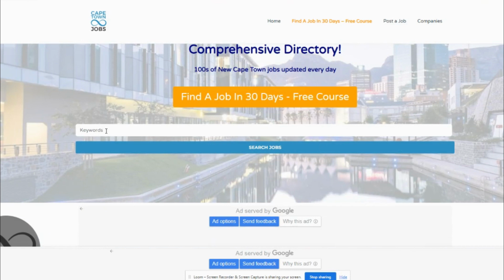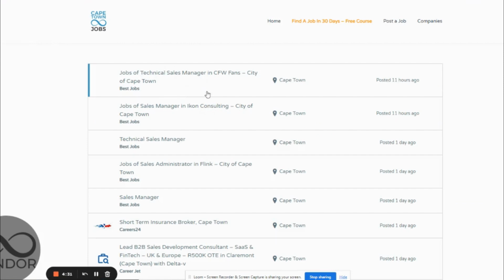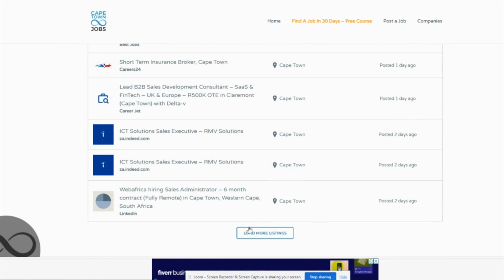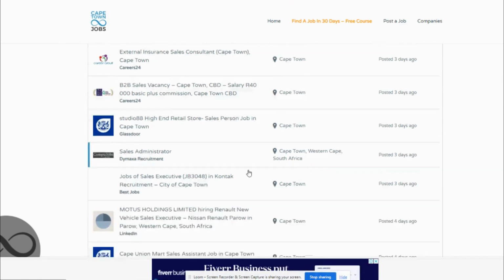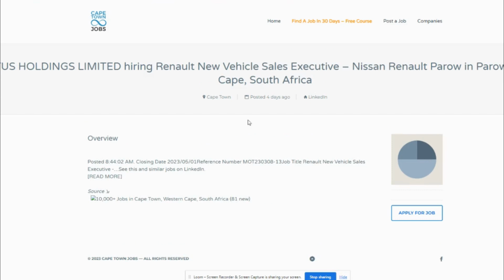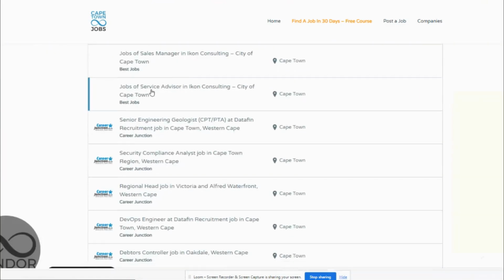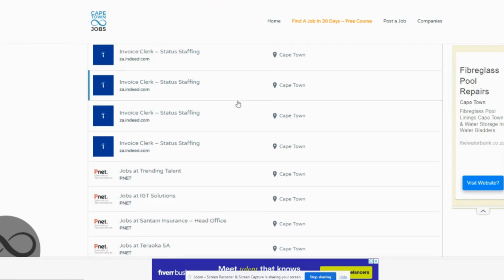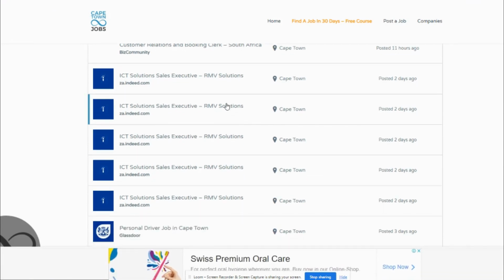Cape Town Jobs How To Use The Directory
to use the directory.